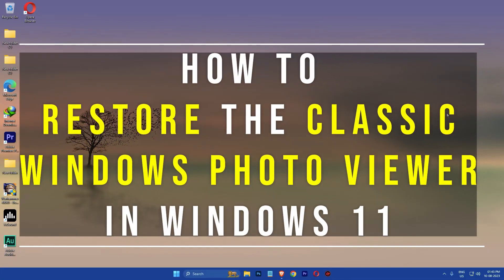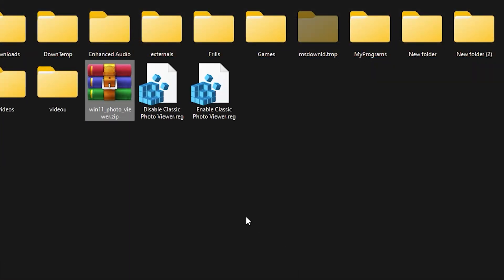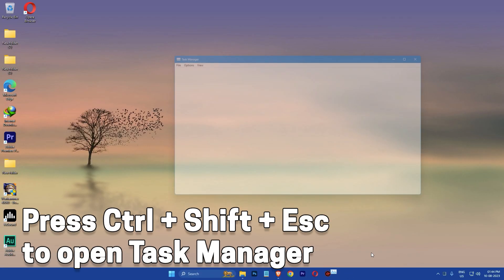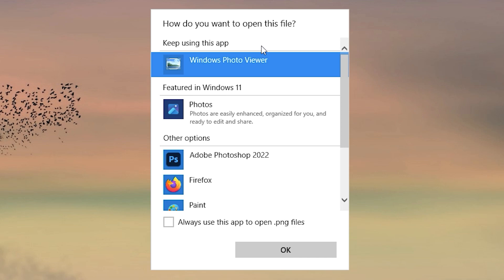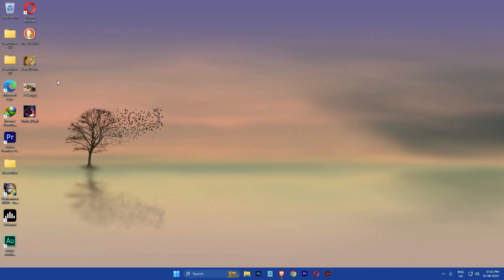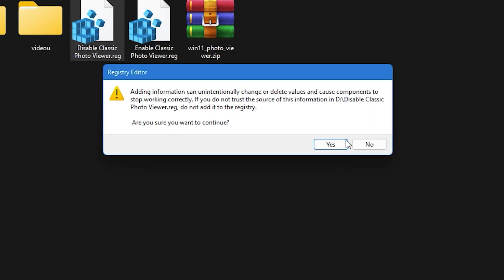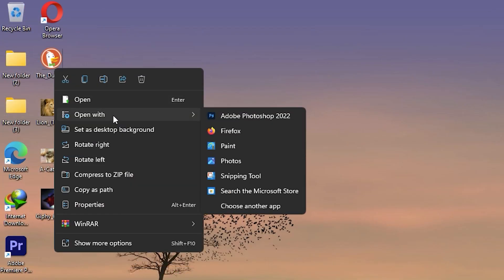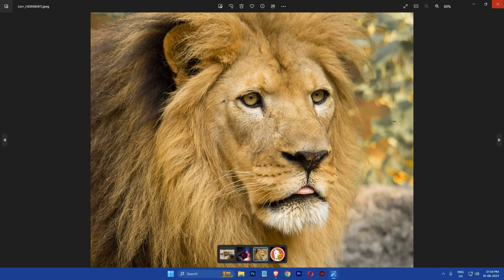How to Restore the Classic Windows Photo Viewer in Windows 11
In this video, Gokul shows you how to restore the Classic Windows Photo Viewer in Windows 11. Follow along as he walks you through the steps to restore the Classic Windows Photo Viewer in Windows 11!